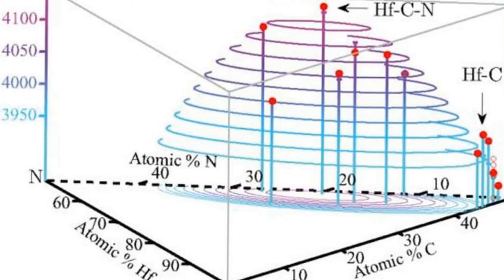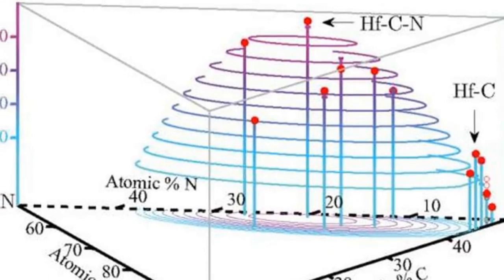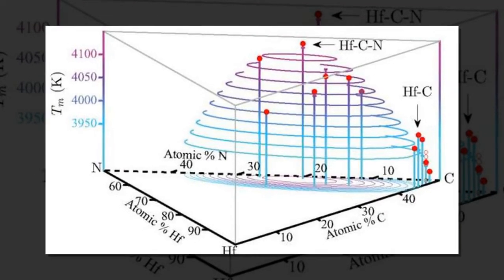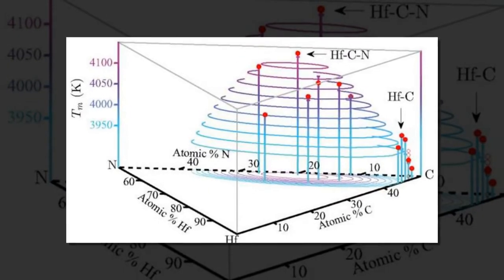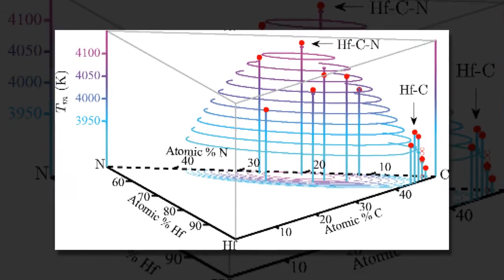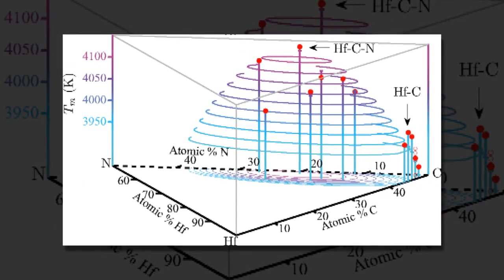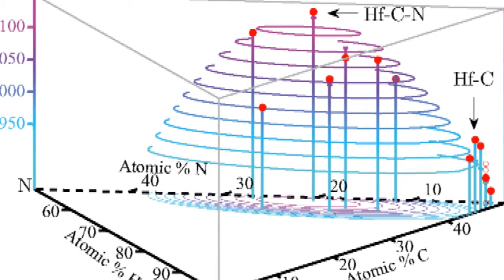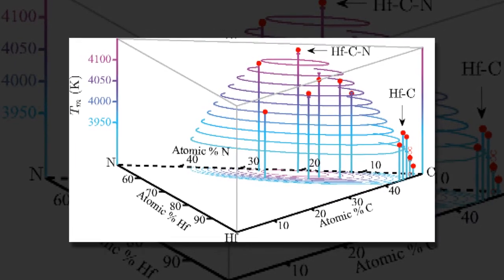Researchers predict material with record setting melting point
Using powerful computer simulations, researchers from Brown University have identified a material with a higher melting point than any known substance.

The computations, described in the journal Physical Review B (Rapid Communications), showed that a material made with just the right amounts of hafnium, nitrogen, and carbon would have a melting point of more than 4,400 kelvins (7,460 degrees Fahrenheit). That's about two-thirds the temperature at the surface of the sun, and 200 kelvins higher than the highest melting point ever recorded experimentally.

The experimental record-holder is a substance made from the elements hafnium, tantalum, and carbon (Hf-Ta-C). But these new calculations suggest that an optimal composition of hafnium, nitrogen, and carbon—HfN0.38C0.51—is a promising candidate to set a new mark. The next step, which the researchers are undertaking now, is to synthesize material and corroborate the findings in the lab.

"The advantage of starting with the computational approach is we can try lots of different combinations very cheaply and find ones that might be worth experimenting with in the lab," said Axel van de Walle, associate professor of engineering and co-author of the study with postdoctoral researcher Qijun Hong. "Otherwise we'd just be shooting in the dark. Now we know we have something that's worth a try."

The researchers used a computational technique that infers melting points by simulating physical processes at the atomic level, following the law of quantum mechanics. The technique looks at the dynamics of melting as they occur at the nanoscale, in blocks of 100 or so atoms. The technique is more efficient than traditional methods, but still computationally demanding due to the large number of potential compounds to test. The work was done using the National Science Foundation's XSEDE computer network and Brown's "Oscar" high-performance computer cluster.